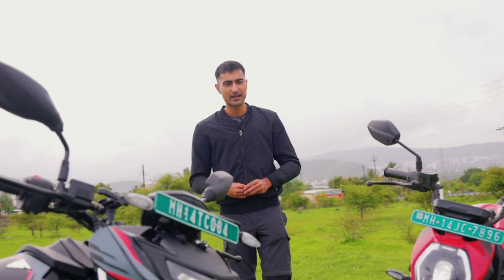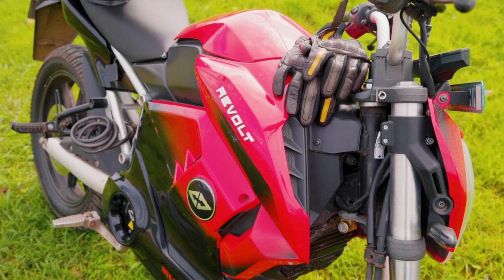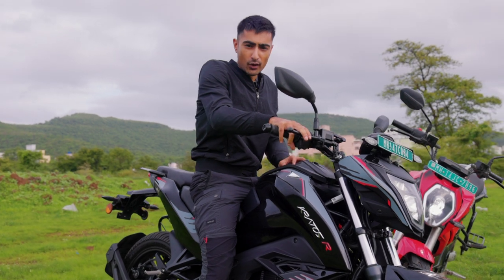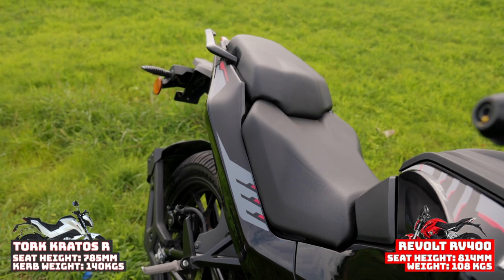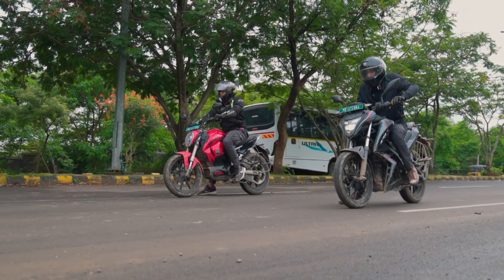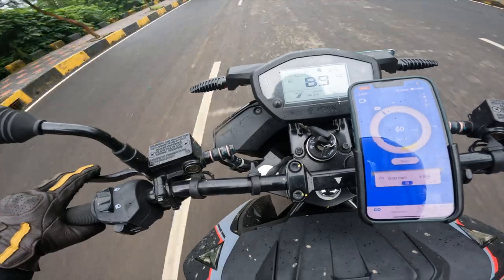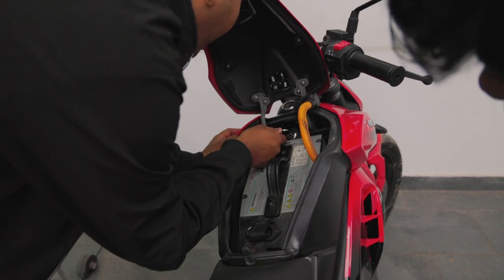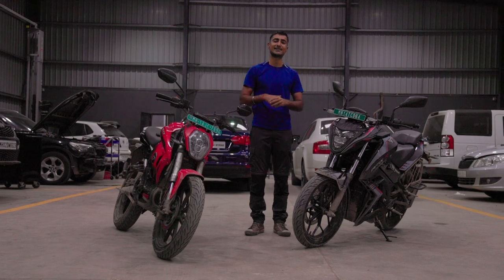DRAG RACE 🏁! Tork Kratos R vs Revolt RV400! Which EV motorcycle is faster? | Performance Test! ⚡️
As we all know, EVs are taking over the market slowly as global warming becomes more of a problem. We are needing to switch our daily commutes especially to something that is eco-friendly but why to make the compromise on fun? Instead of getting EV scooters, get some EV motorcycles like the Tork Motors Kratos R & the Revolt RV400! But which one should you choose? The RV400 came much before the Kratos and in some way is the torchbearer for the EV motorcycle segment in India whereas the Kratos R is much newer, has some awesome tech and is here to disrupt the market! Which one is faster? Which one is more fun to ride? Watch the video to find out!

Hosted By:
Bhavneet Vaswani

Filmed By:
Shreshth Gourish